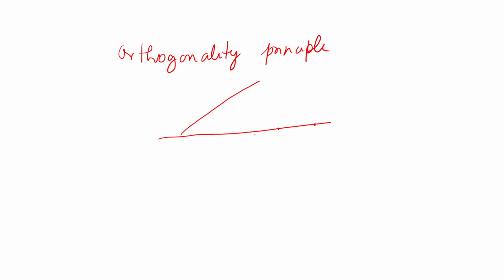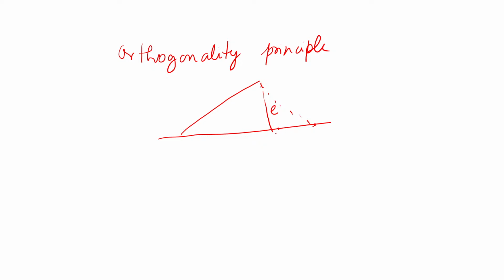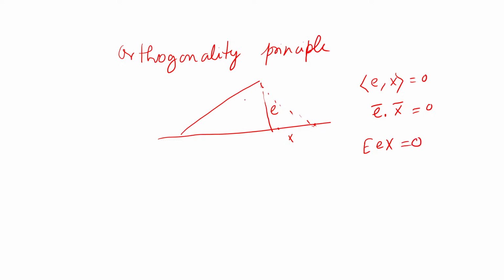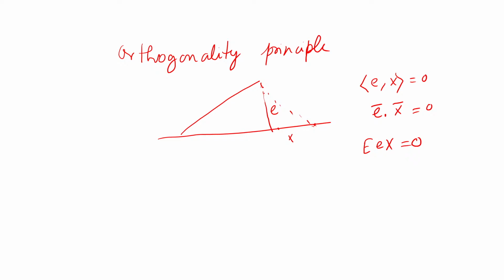Statistical Signal Processing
IITG